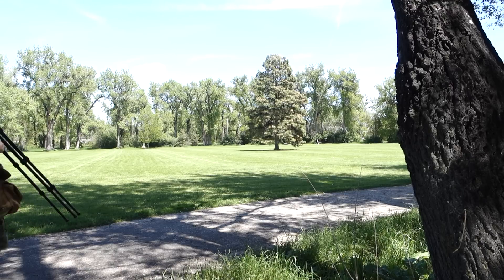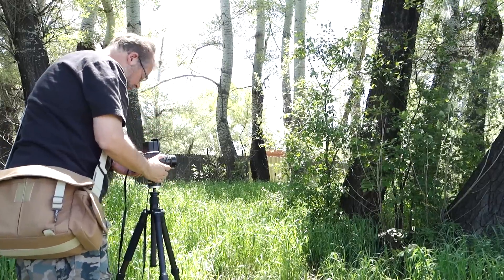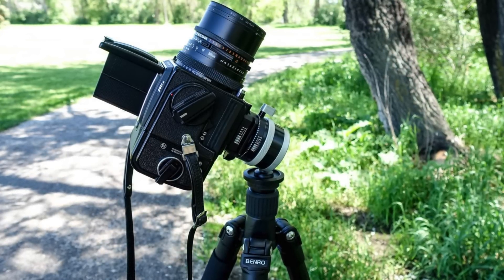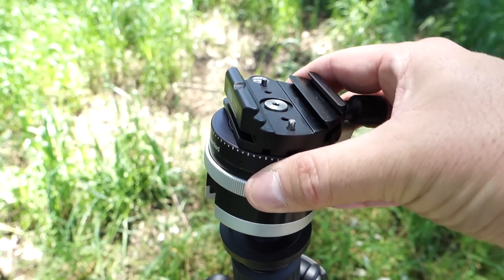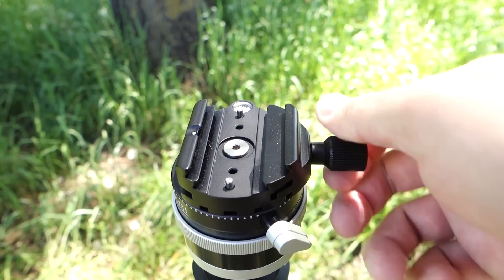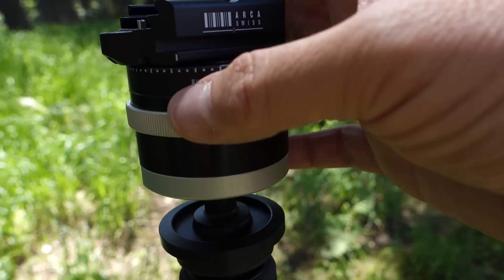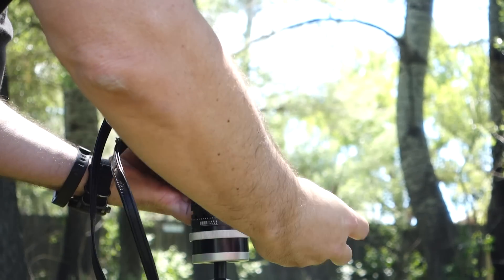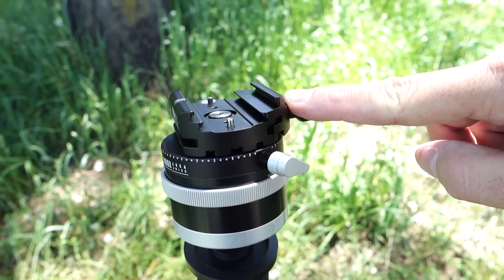Photo: Arca Swiss P0 Tripod Head Review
Here's my short review of the Arca-Swiss P0 tripod head.

The P0 is an inverted design.  That is, it’s like a regular ball head, except that it’s turned upside-down.  This has some advantages that I cover in the video.

Specs:
Less than one pound
About 3” tall, and 2.5” max diameter
Untraditional locking knob
Asymmetric ball head
Top-mounted panning mechanism
Spirit level
Three types of fixing systems:  classic knob, slide fix, and flip-lock
Capacity of 20kg (44 lb)
Cost:  Just over $300 to nearly $400 depending on fixing system